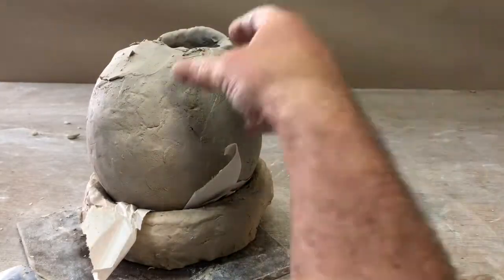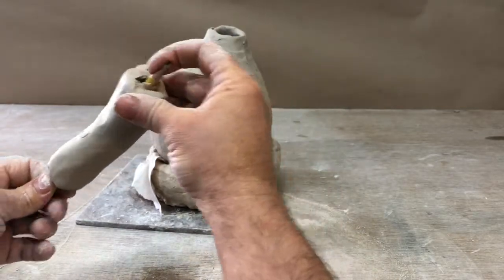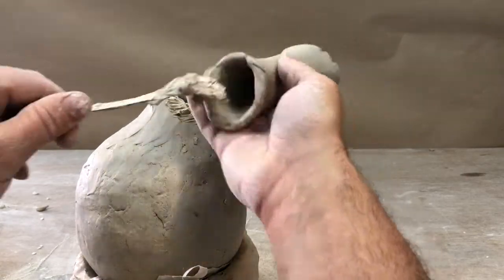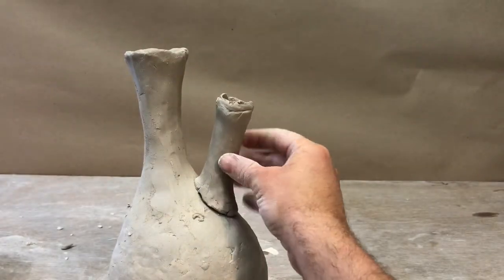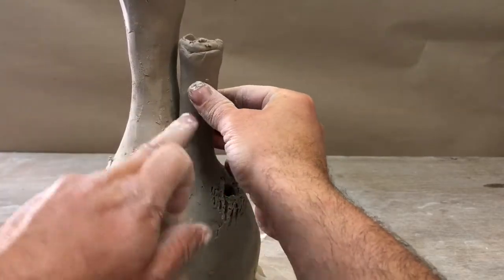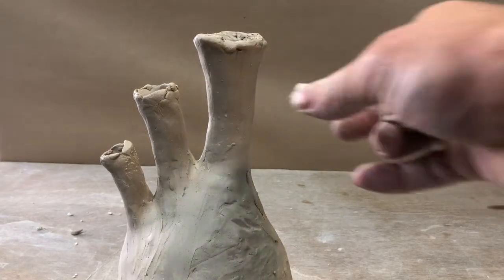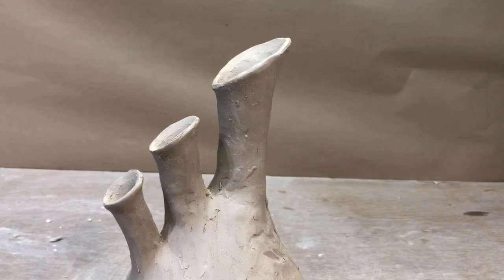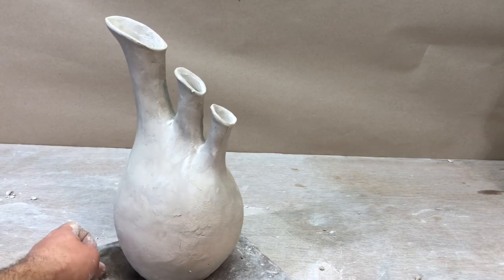Coilbuilt Vase Part 2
Ceramic Handuilding